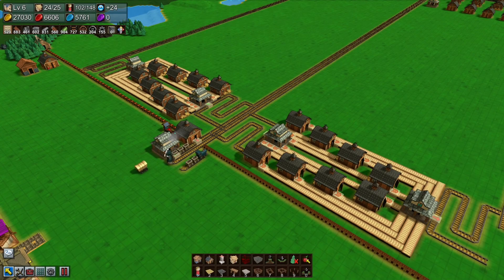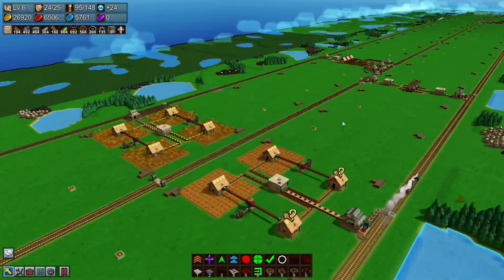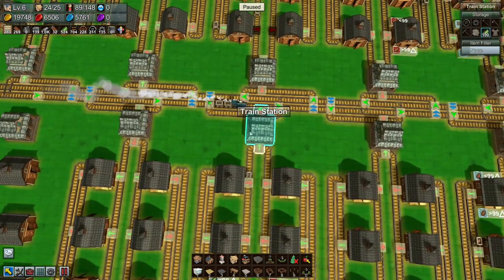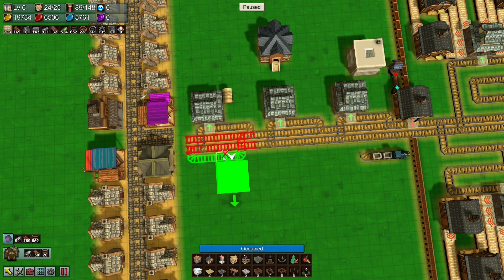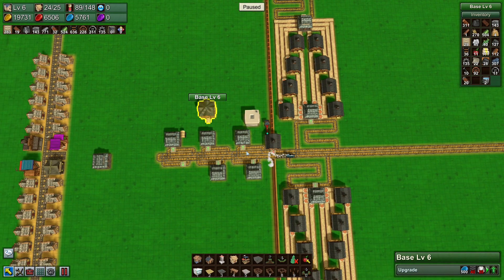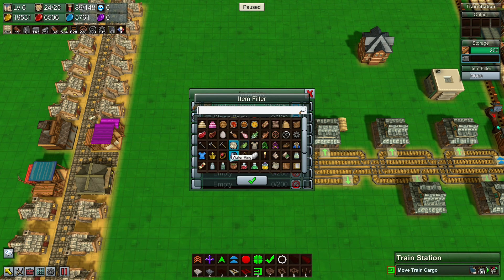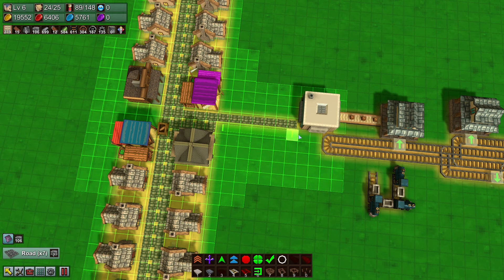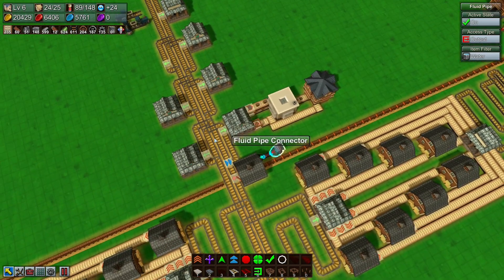Factory Town Grand Station - 49 - Package All The Things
Build, Expand, Automate, and Optimise your own fantasy village in the wilderness using marble-run chutes, railways, running water, magic currents, and conveyor belts.